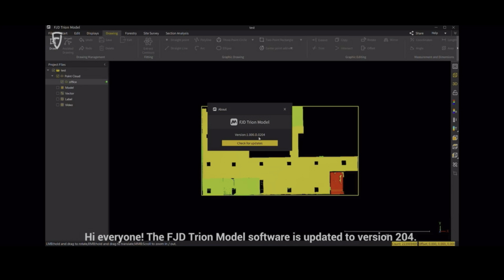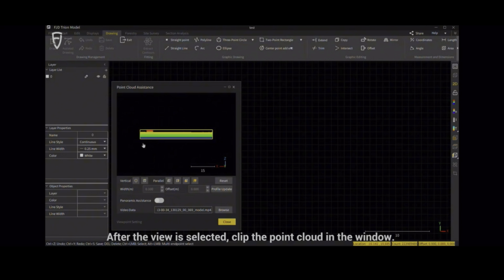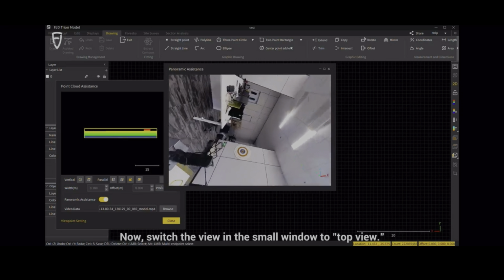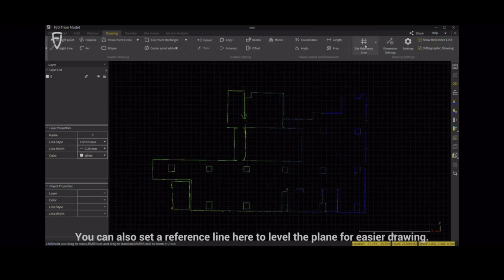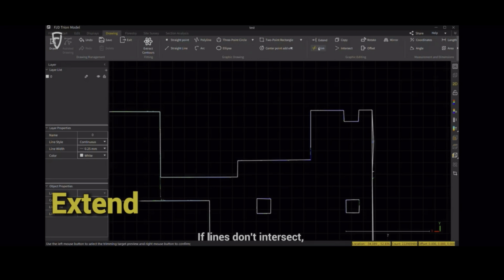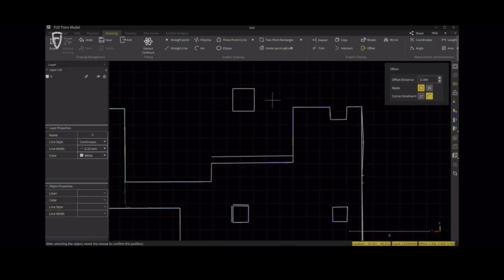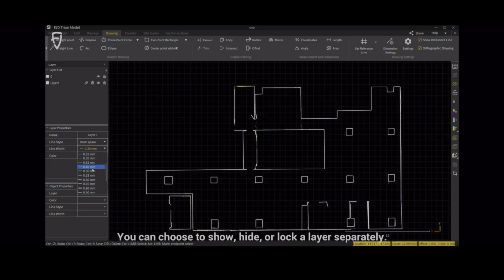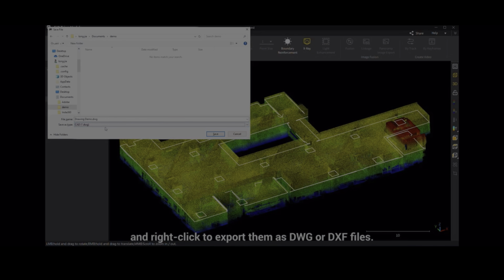How to use new drawing module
Tylko u nas z każdym skanerem 3D , wiele akcesoriów GRATIS
Wysyłki Worldwide / Autoryzowany Dealer / Darmowe Wsparcie techniczne / Autoryzowane Centrum Serwisowe